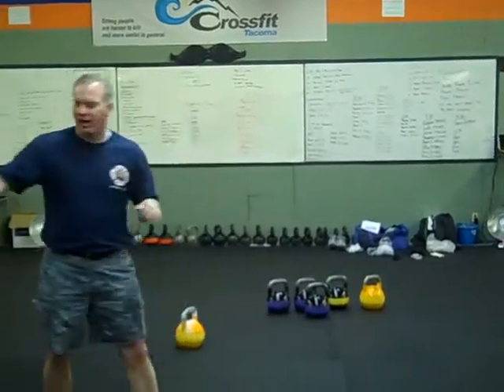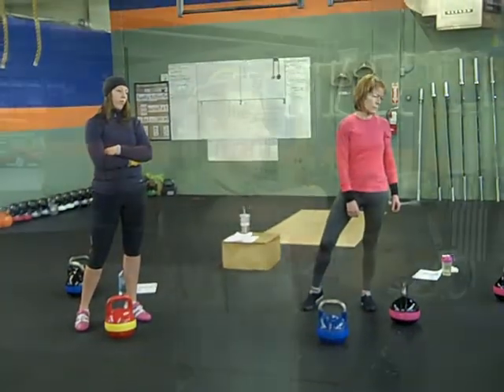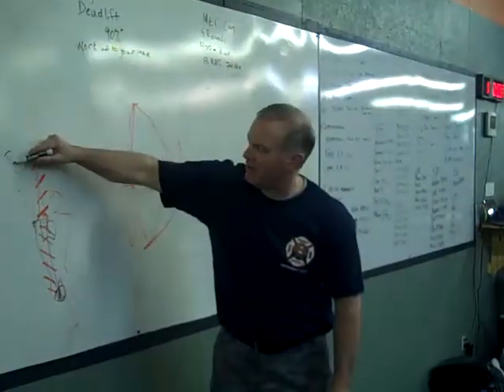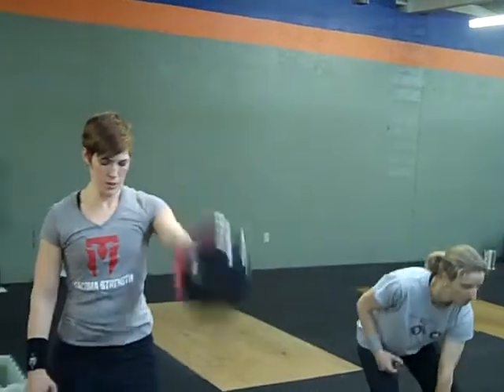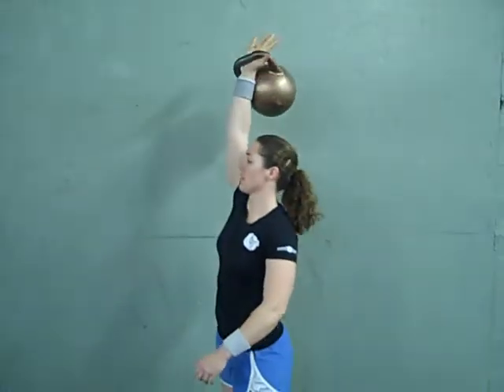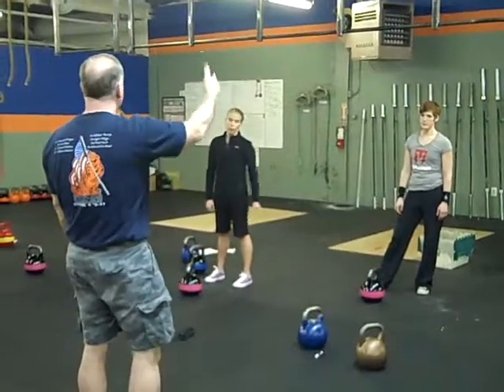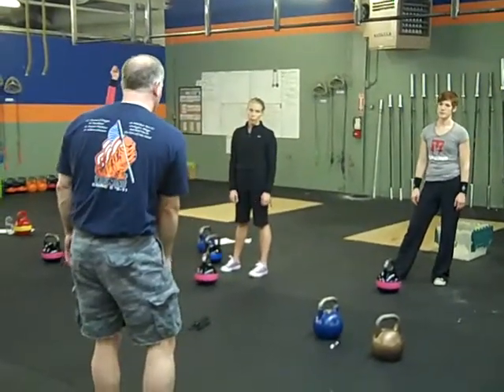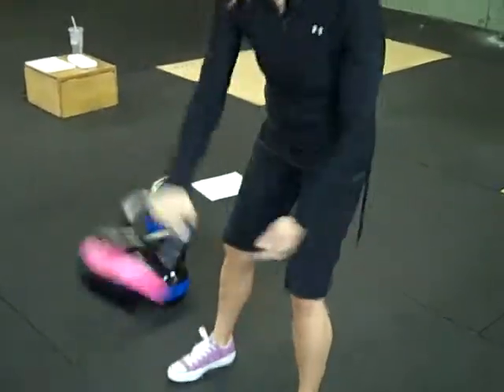[trailer] Kettlebell Snatch clinic with Tom Corrigan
Kettlebell Snatch training session with Tom Corrigan and Misha Marshak in CrossFit Tacoma. Thanks to Nic Anderson for hosting!